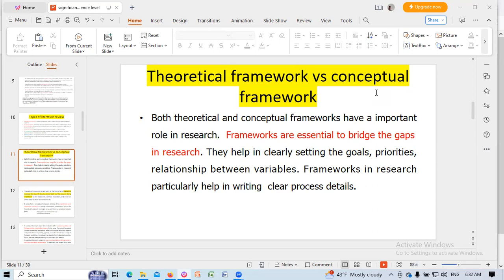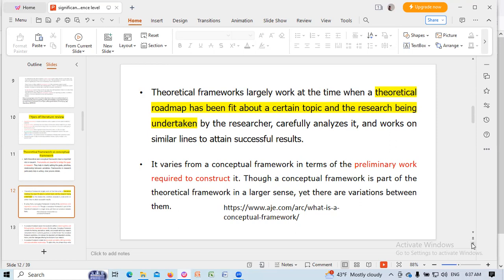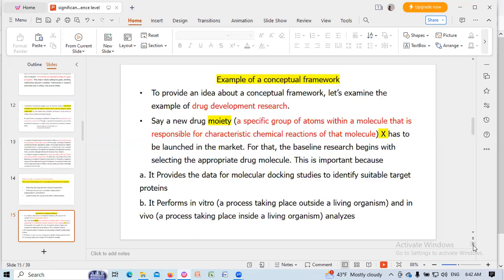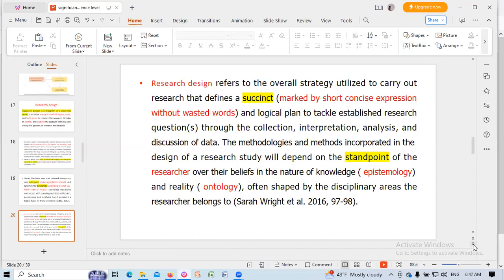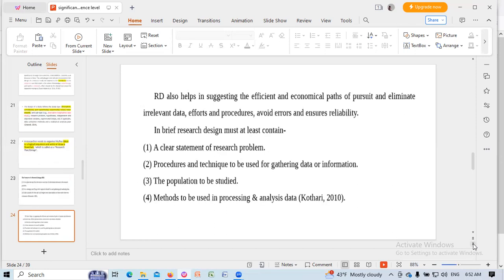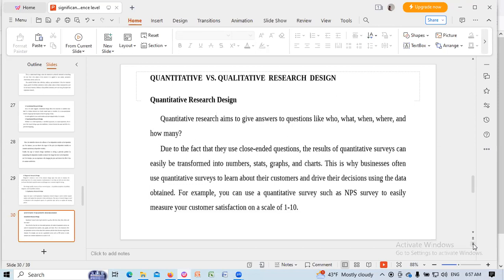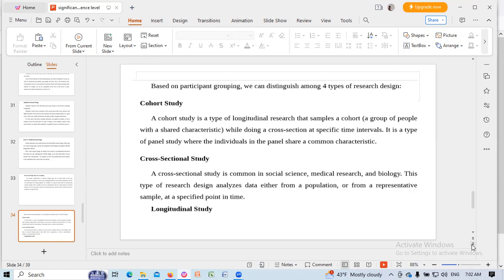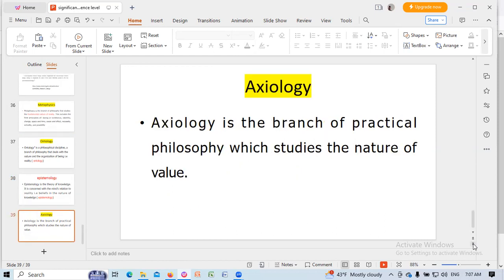Framework in research/Research Aptitude